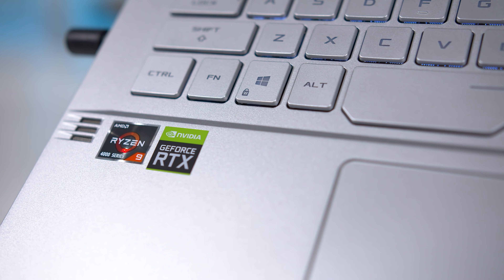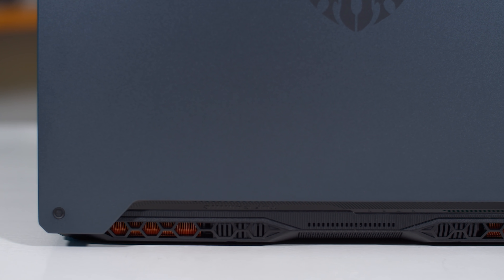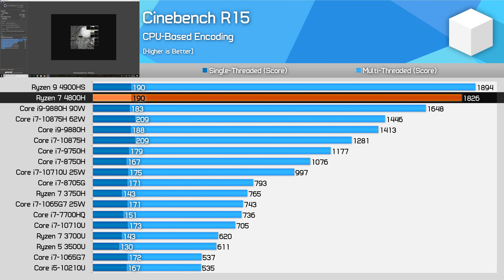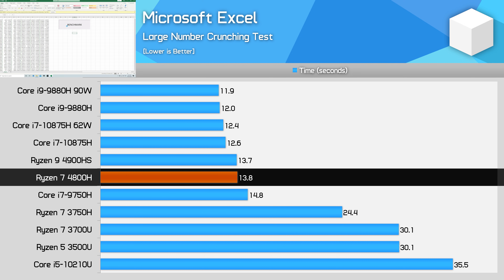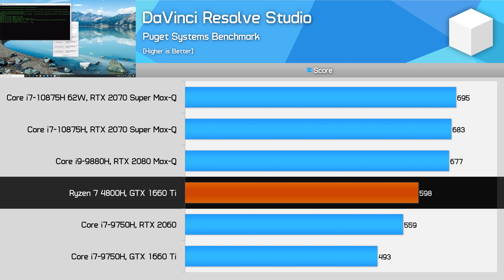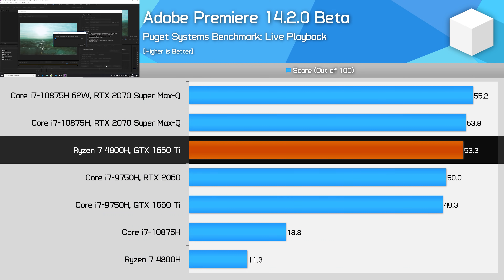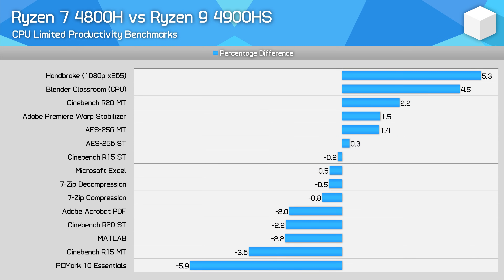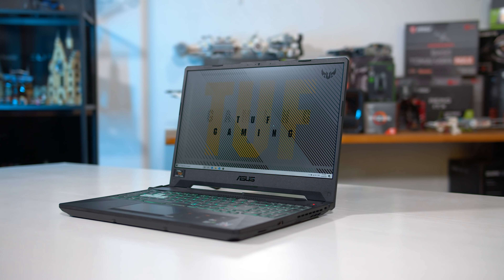AMD Ryzen 7 4800H Review, Zen 2 Is A Mobile Productivity Beast!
Asus TUF Gaming A15
Gigabyte Aorus 15G
Intel Core i7-10875H Laptops
Intel Core i7-10750H Laptops
Core i9-9880H Laptops
Core i7-9750H Laptops

Laptops Used for Testing:
Asus ROG Zephyrus GA502D
Asus TUF Gaming FX505D
Dell XPS 15 2-in-1 Kaby Lake G Version
Gigabyte Aero 15 X9
MSI GS75 Stealth 8SG
Alienware m15
Acer Predator Helios 300 2017
Acer Predator Triton 700 2017

00:00 - Intro and Specs
04:10 - Benchmarks
13:50 - Comparisons
15:28 - Conclusion